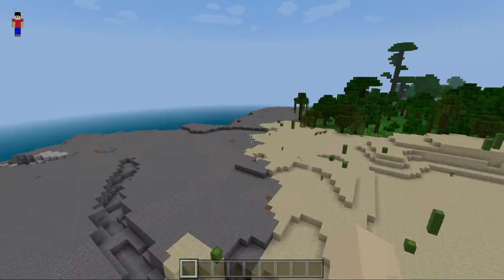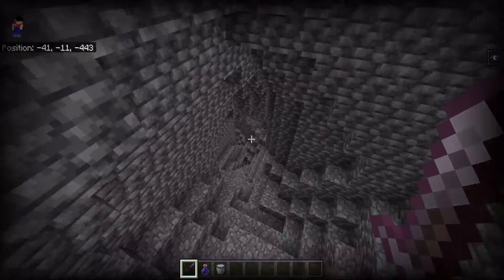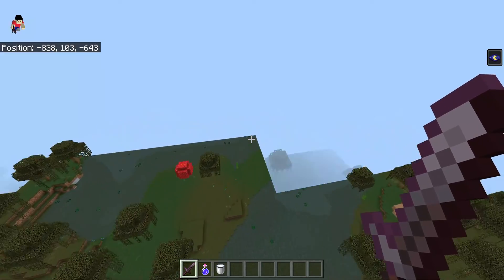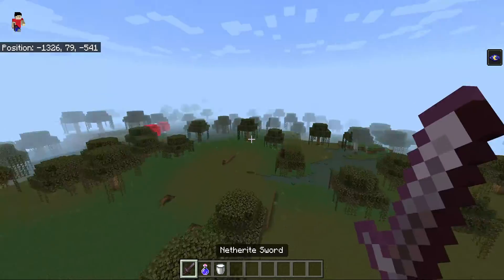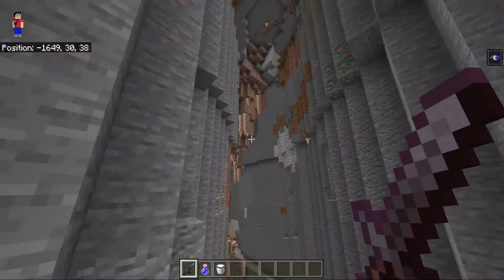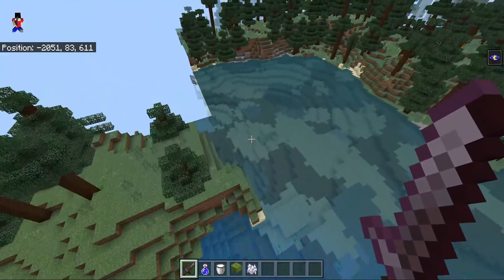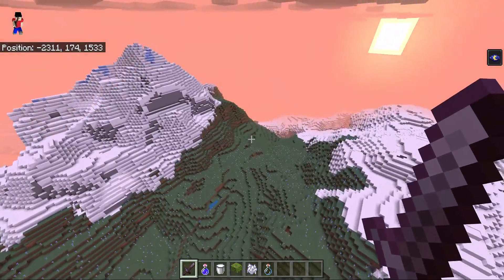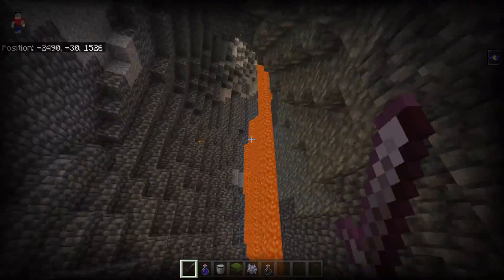Minecraft 1 18 Update